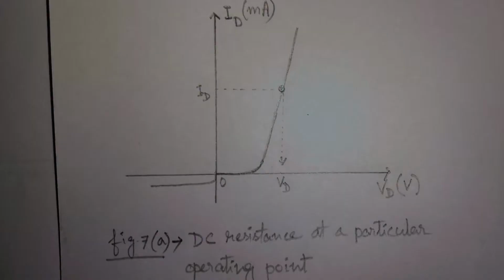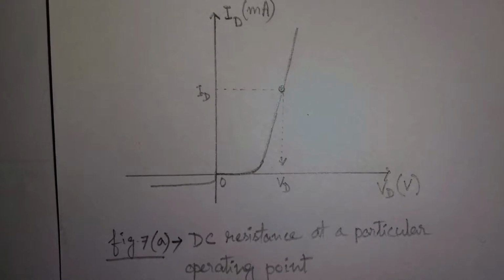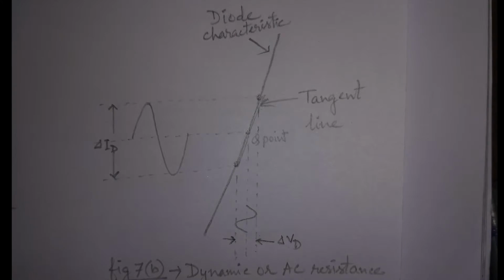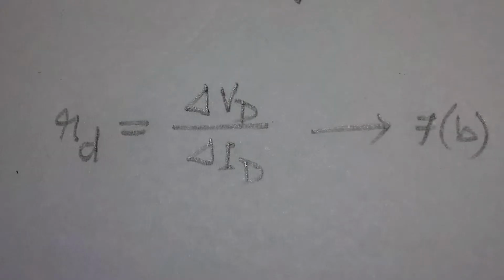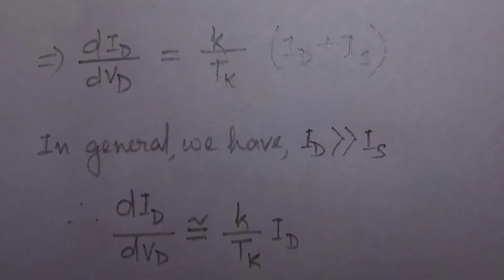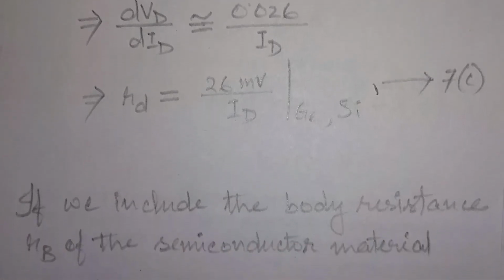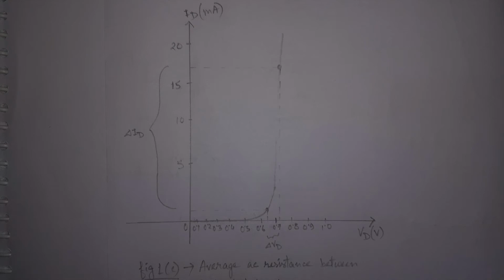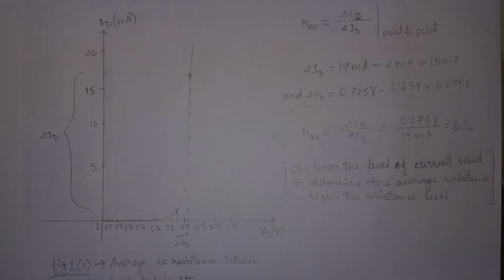Resistances associated with a semiconductor diode | Basic Electronics tutorial for beginner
In this tutorial, we will learn about various resistances associated with a diode. these are the points covered in this tutorial,

1. DC or static resistance
2. AC or dynamic resistance
3. Average AC resistance